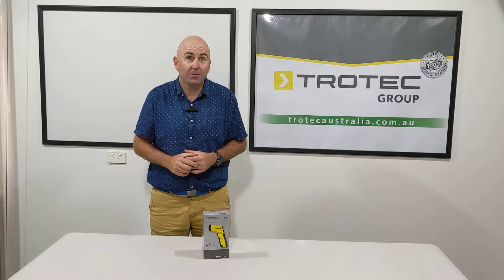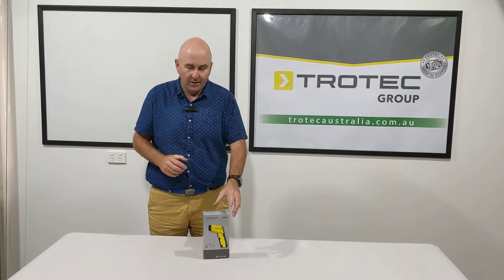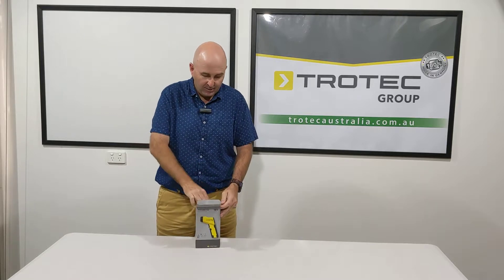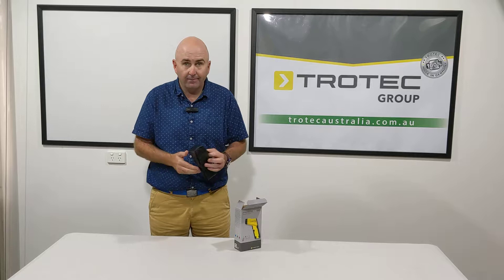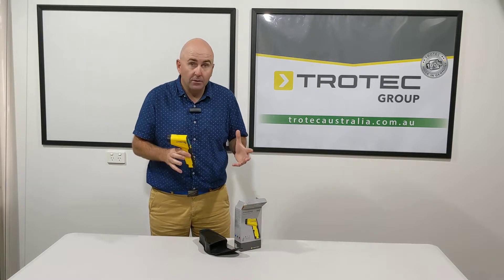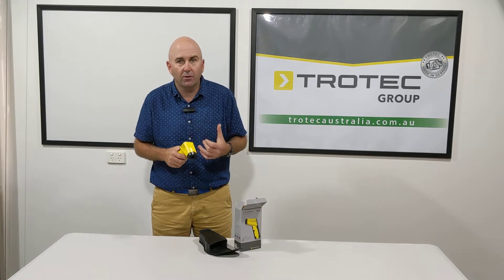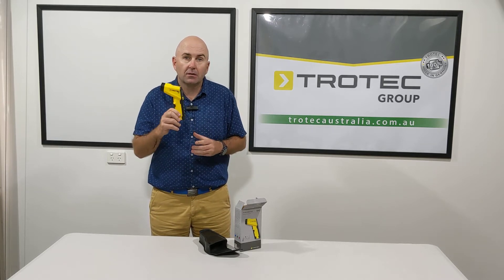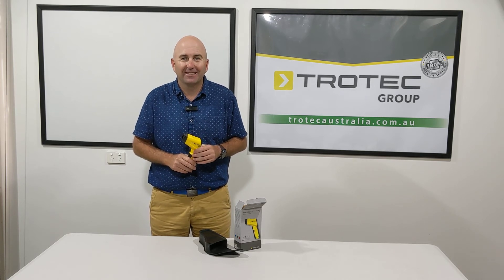Trotec TP7 Infrared Thermometer